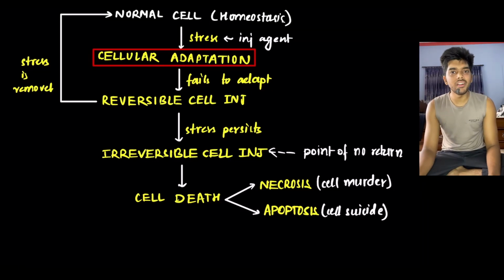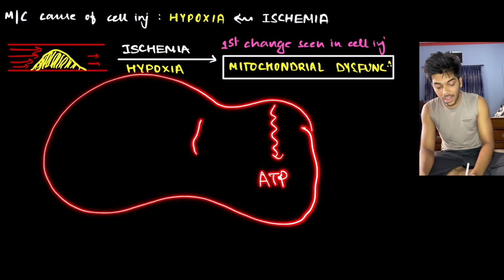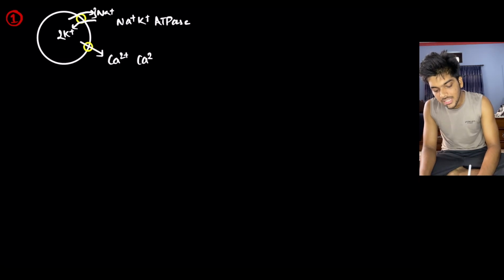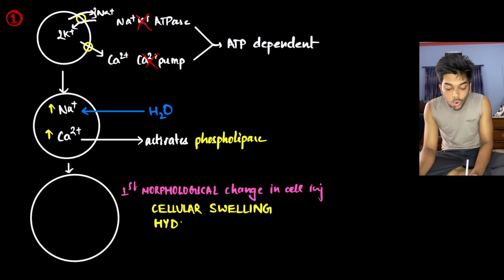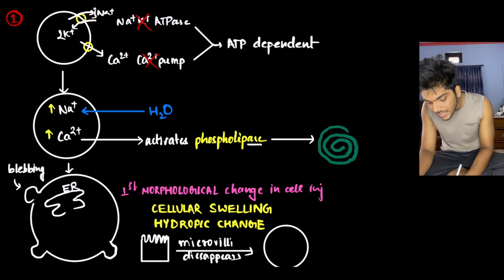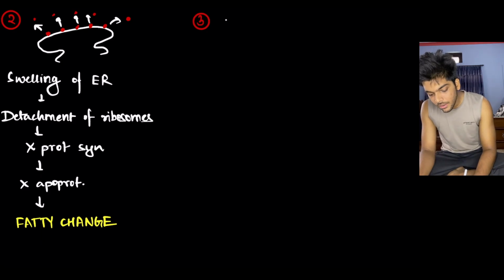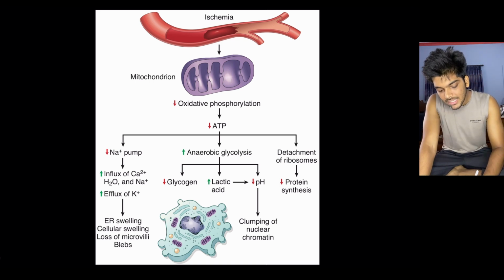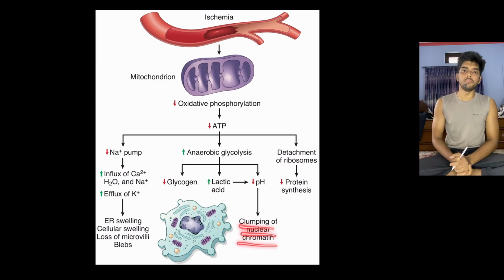REVERSIBLE CELL INJURY - Cell Injury 02 - General Pathology